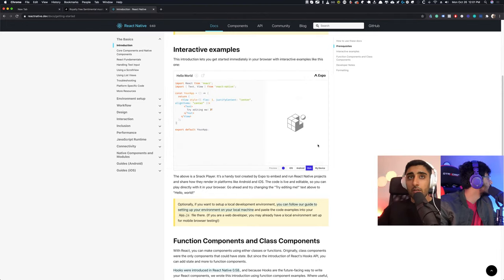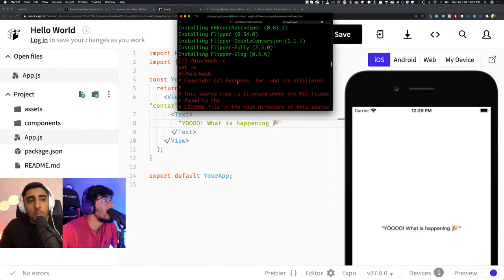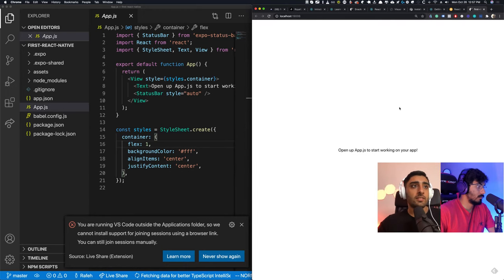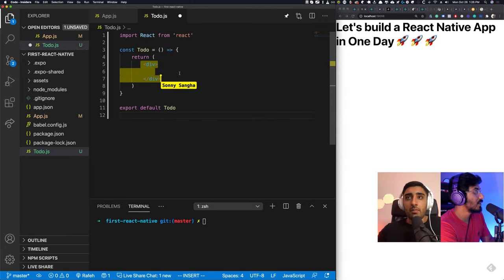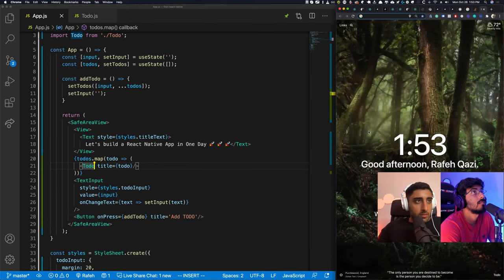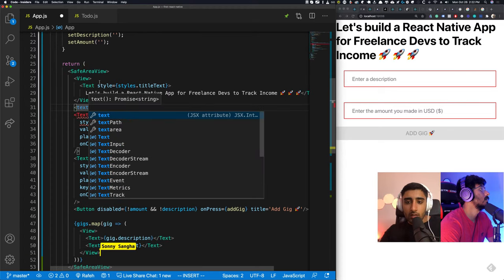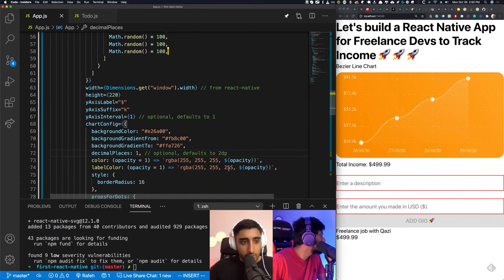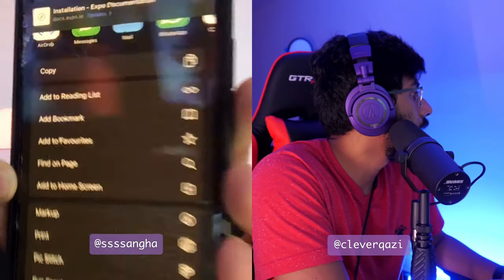🔴 Let's build an app with REACT NATIVE! (Qazi & Sonny)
Do you want to become a six-figure JavaScript Developer? Check out the best JavaScript course on the planet 🌎 👇

In today’s video, Qazi and Sonny are BACK TOGETHER and they will be dropping you into the world of React Native!

Let’s BUILD AN APP! 🔥.